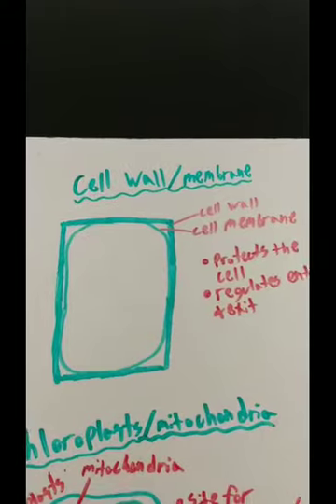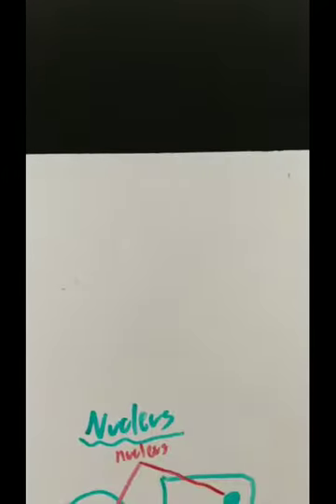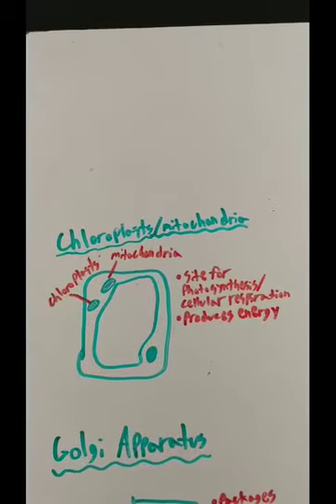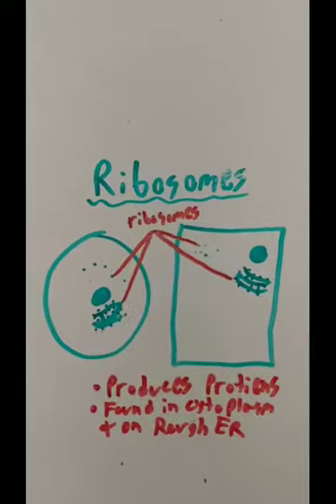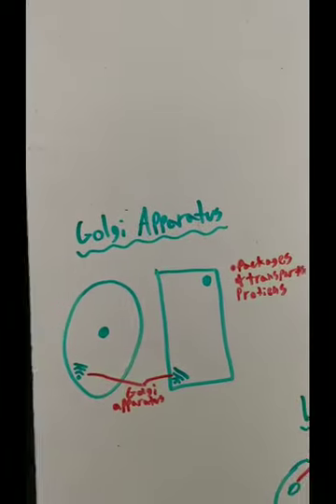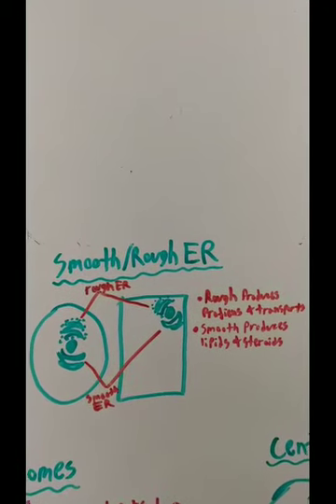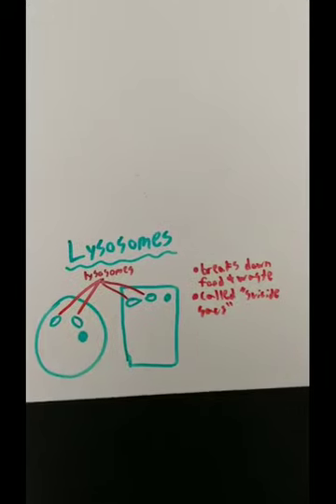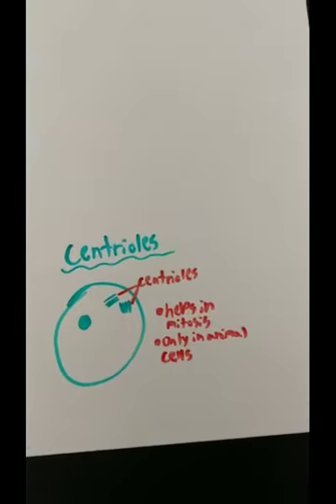AP Biology Cell Organelles Project